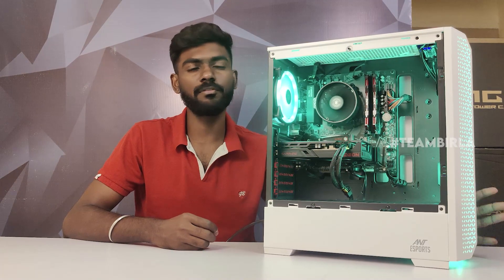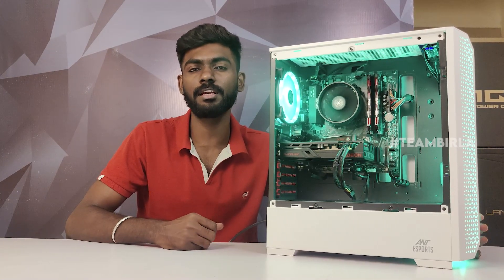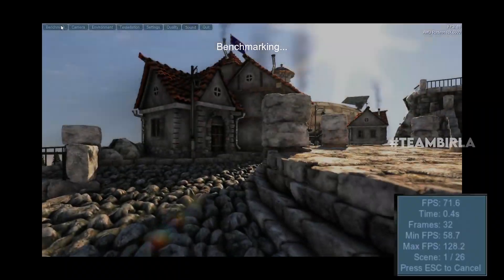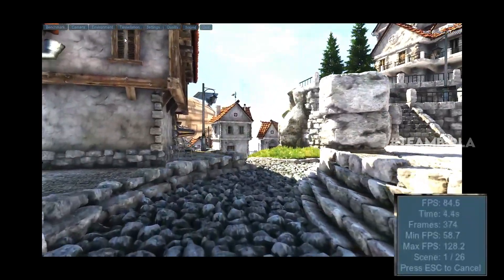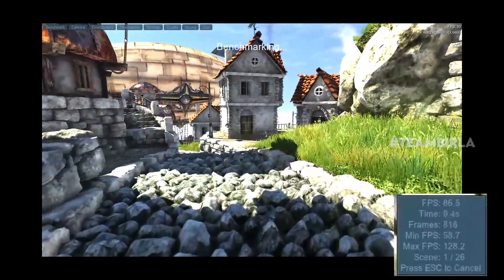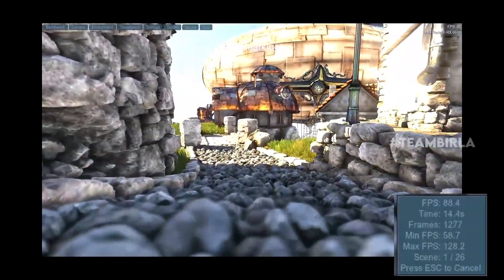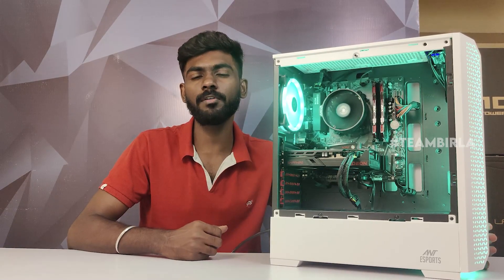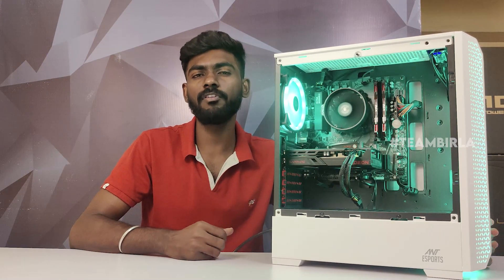பட்ஜெட் PC BUILD | Gaming & Music Productivity PC |Hackintosh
‎@Teambirla official
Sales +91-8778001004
Coimbatore-641-035
Mon-Sun (9:00am-9:30Pm)
Service Timing (11:00am-7:00pm)

We,
📱Multibrand Mobiles- (Vivo , Oppo, Redmi, Realme, OnePlus, Infinix, Samsung, Moto, Nokia)

💻Multibrand Gaming || Consumer || Bussiness Laptops(Hp, Lenovo, Dell, Acer, Msi, Asus, Sony, Avita)

🖥️Assembled Desktops(Gaming, Video Editing, Architecture Rendering, Workstation, 3D Rendering)

🖨️Printer's ( Canon, Hp, Epson, Konica minolta)

📺Monitors(Hp, Asus, Benq, Lenovo, Dell, Acer, Samsung, Lg)

All Kind of Laptop, mobile, desktop, Accessories available 👍

👉 We Deliver Products all Over India With 100 Safety Packing 📦,
👉 All Products are brand New Sealed pack With Gst Invoice & Comes with Proper service Center Warrenty.